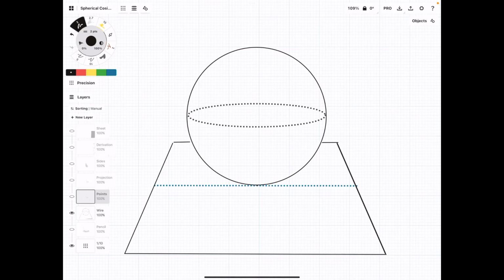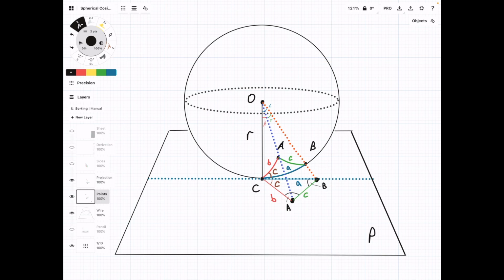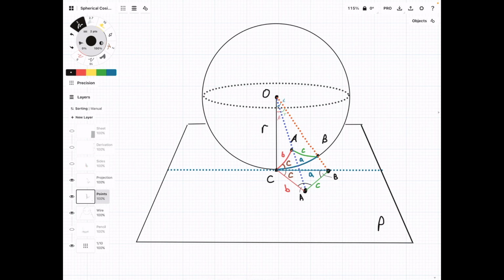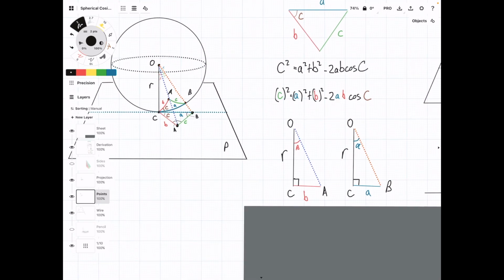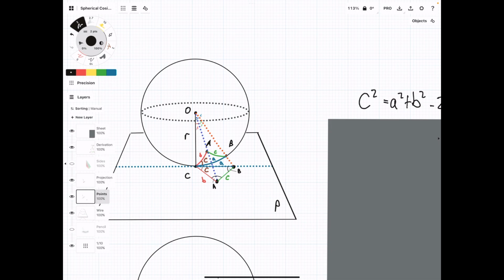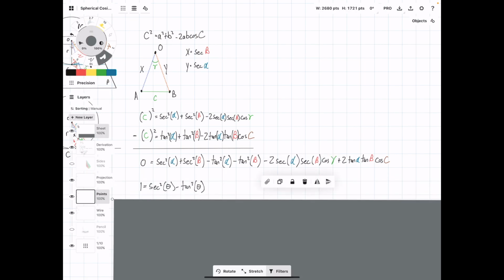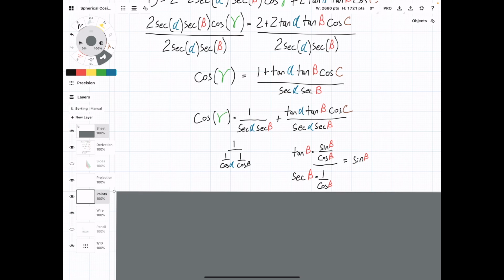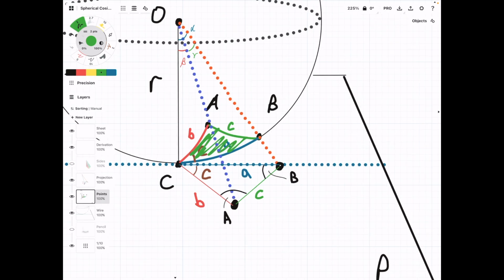Deriving Spherical Law of Cosines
This video tutorial explains how to derive the spherical law of cosines using a gnomonic projection and planar trigonometry. When a spherical triangle is projected onto a plane in this way, it becomes a planar triangle that we can use the original law of Cosines on.